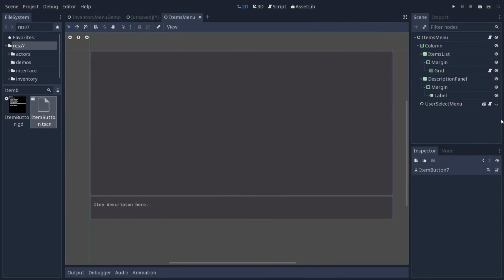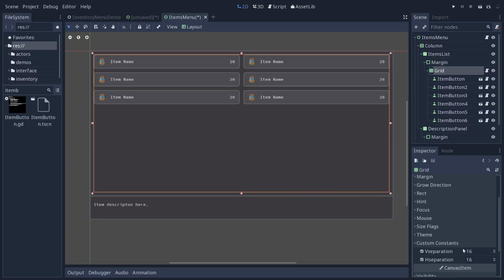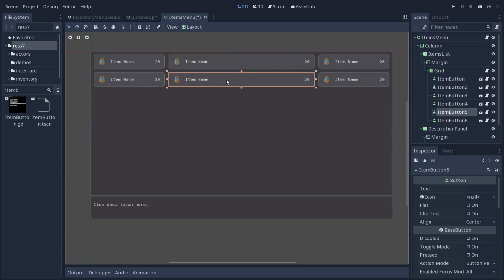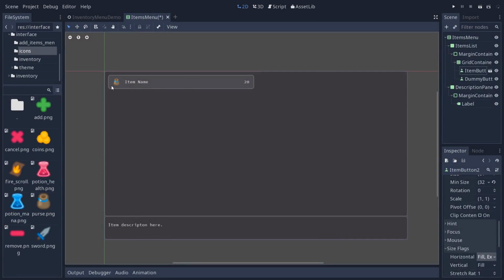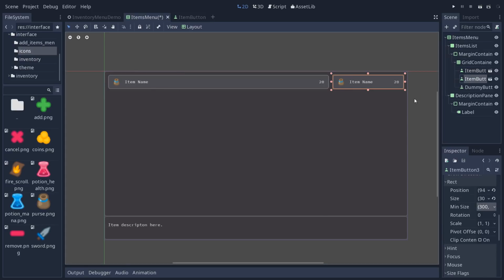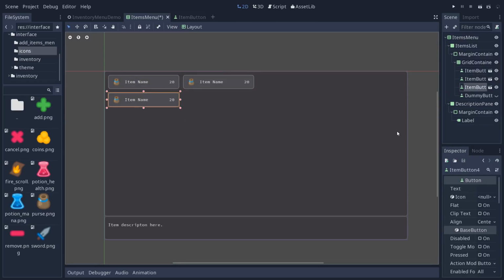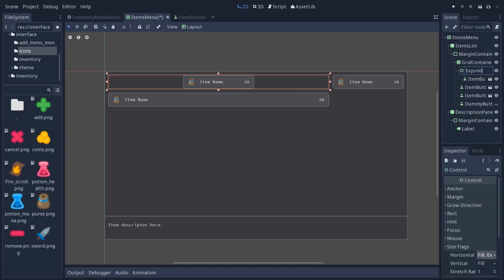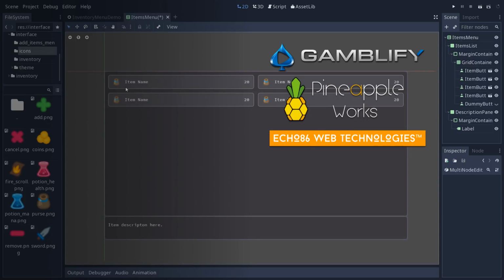Tips: Align and Center Items in a Grid in Godot (tutorial)